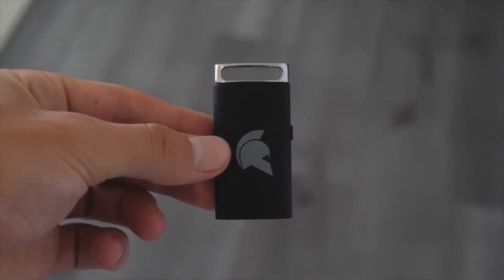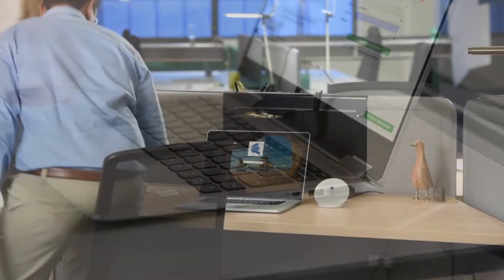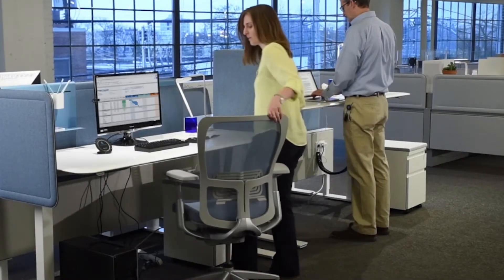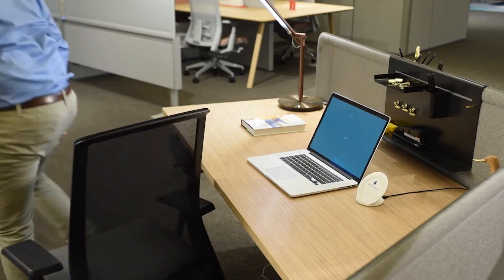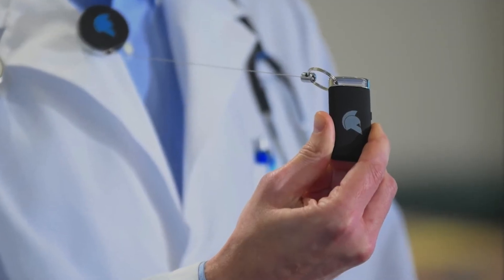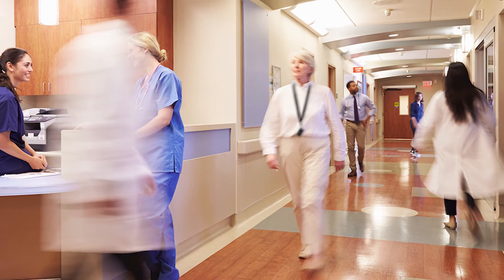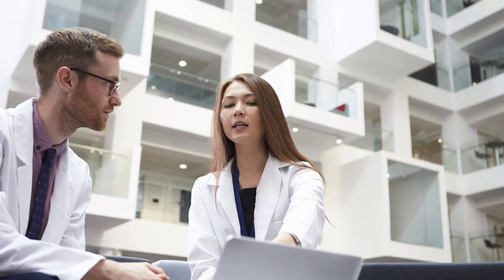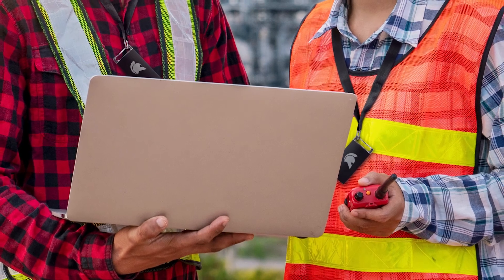Passwordless Proximity Login - GateKeeper 2FA Token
Use a wireless key to login to your Windows, Mac, websites, and desktop applications. Walk away and the computer automatically locks. Hands-free, continuous 2FA for a superior authentication experience. Why memorize dozens of passwords when you can login without typing any passwords or OTPs and logout automatically? Transform your workforce so that access is easier than ever and security is automated rather than forced through expensive training and awareness.

Made so doctors can see more patients, manufacturers can be more productive, all while compliance is automated. Patented and designed with user-centric features to enhance workflow rather than add additional steps. 2FA on auto. Easy as getting into your car and the bank-grade security of your debit card.